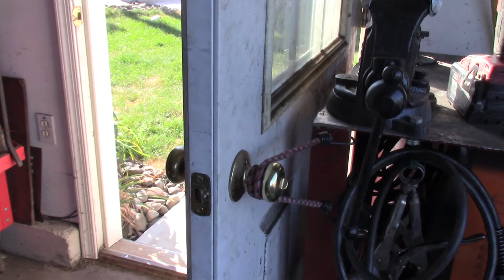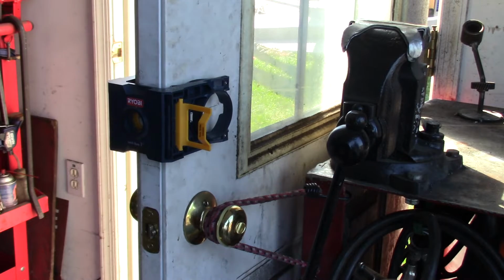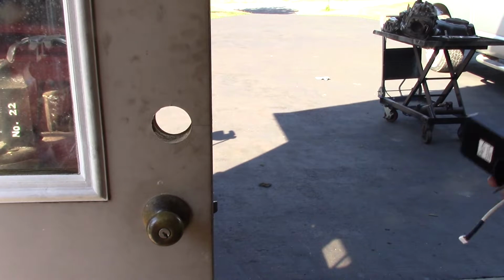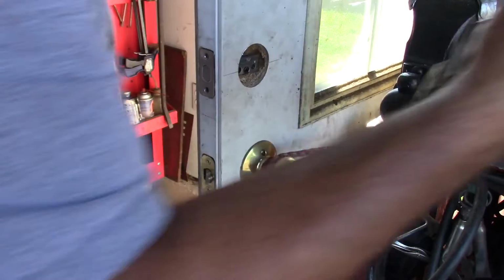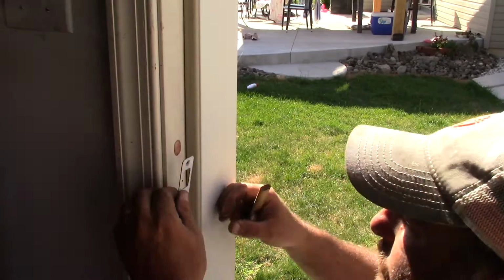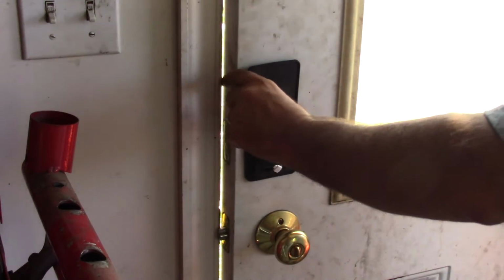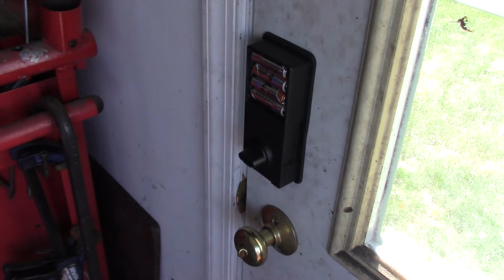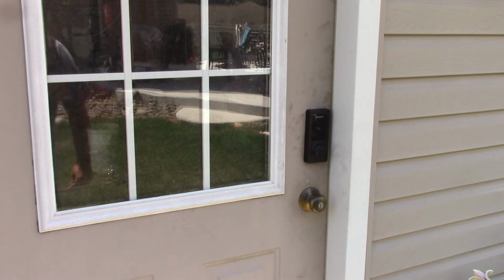Geonfino Smart Lock Installation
Geonfino Gateway
Deadbolt Drilling Jig
Chisel set for woodworking
In this video, I show you how to install the smart lockset sent out to me by Geonfino.